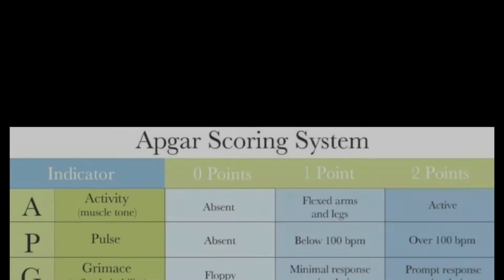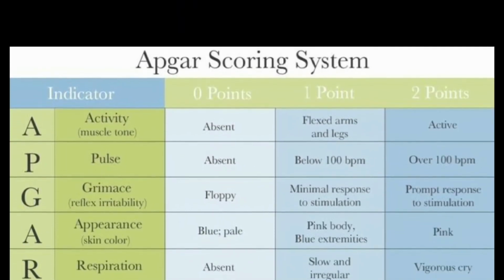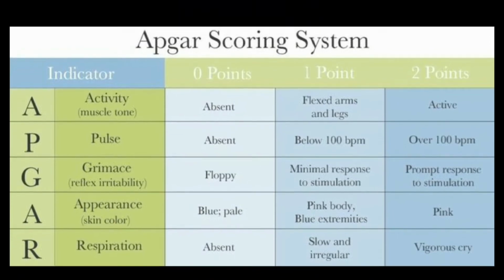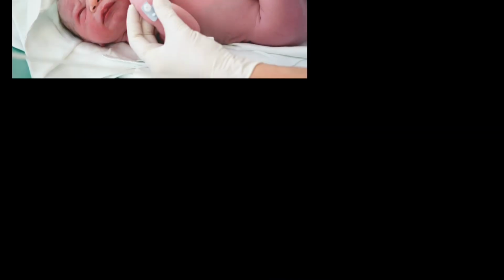Assessment of The Newborn at Birth Procedure | Medici di Makati College